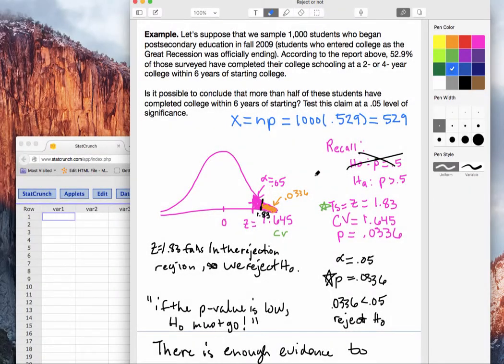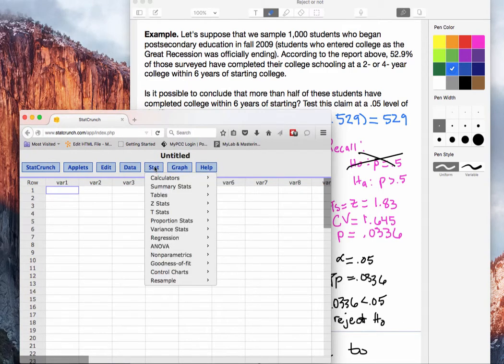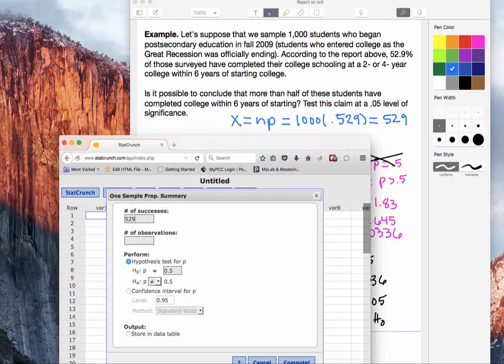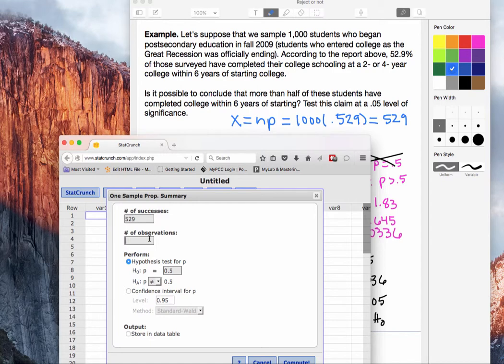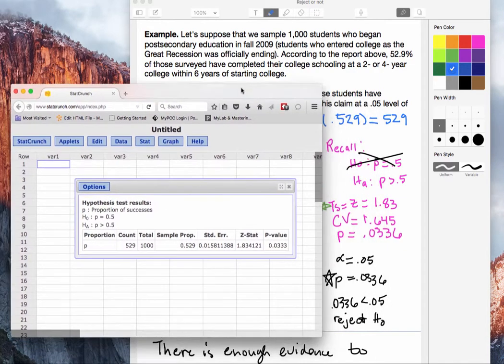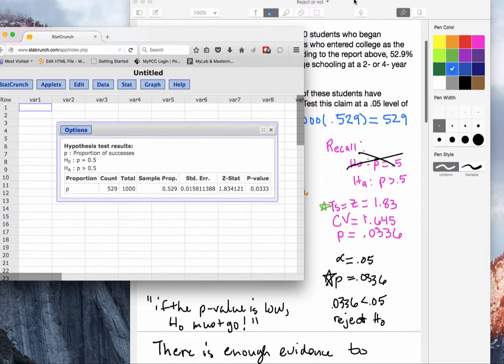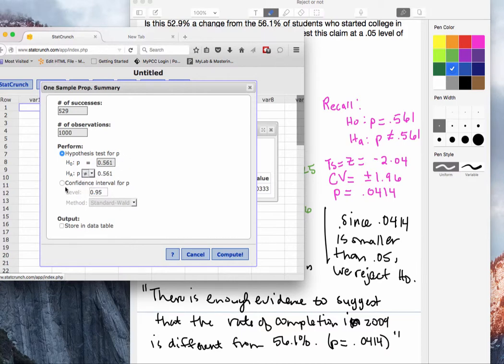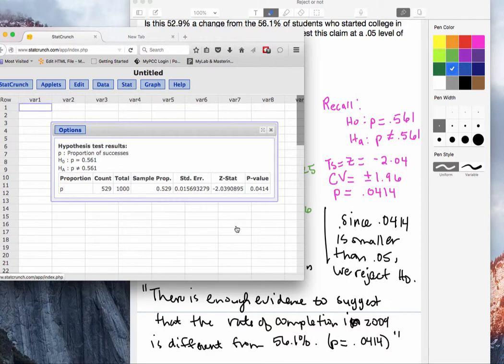1 proportion test: statcrunch (7 of 7)